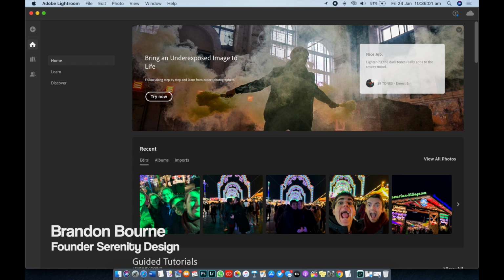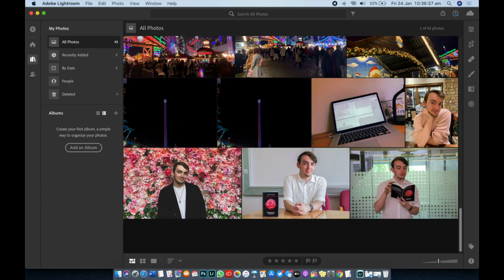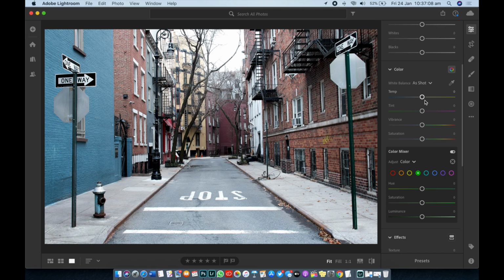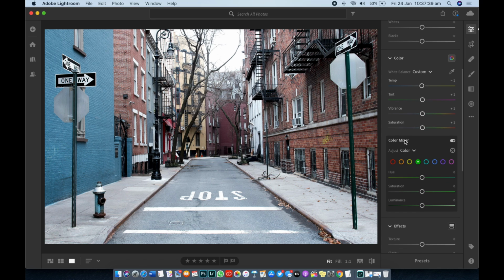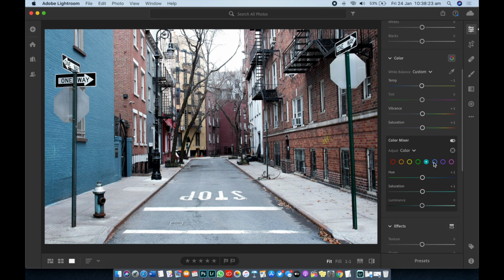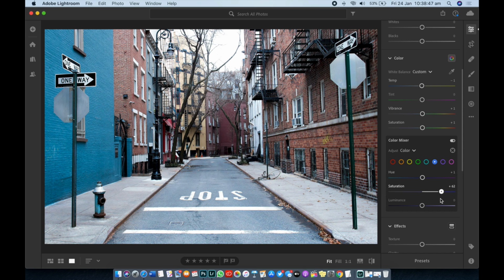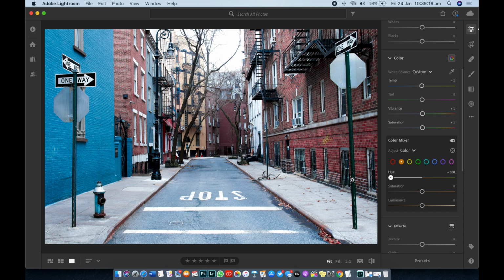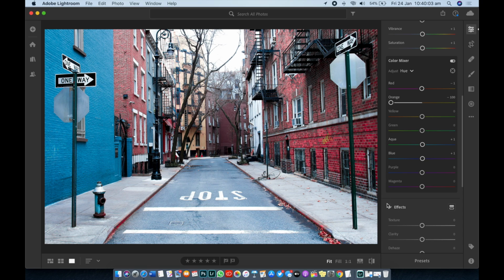How to use the Colour Controls in Adobe Lightroom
Hello! It has been a minute since our last video! In this tutorial, Brandon will be explaining all about the colour options and controls in Adobe Lightroom 2019!